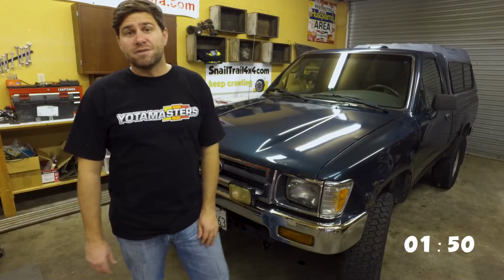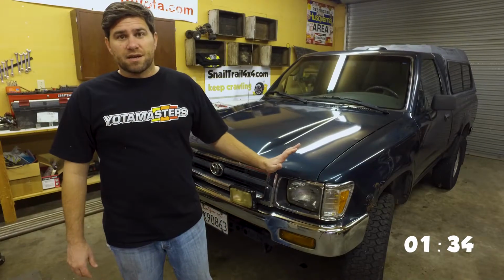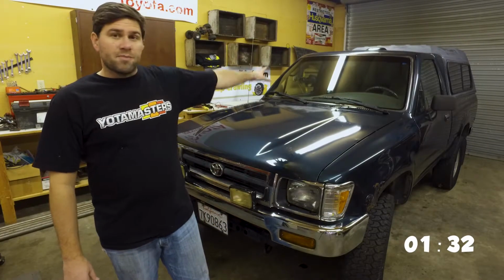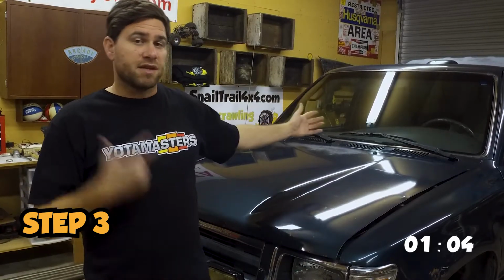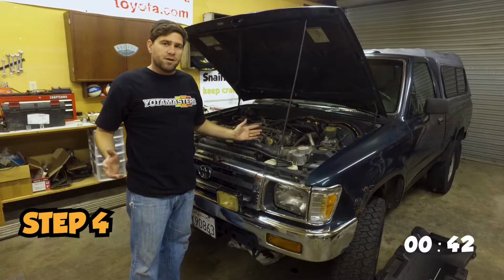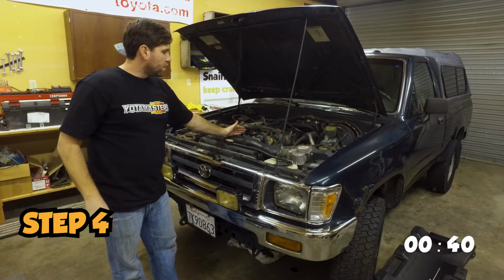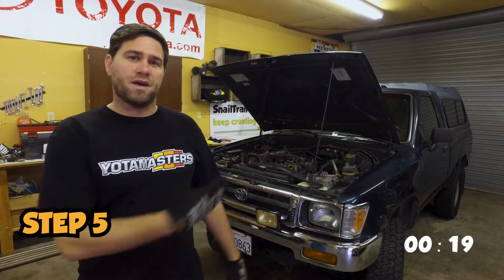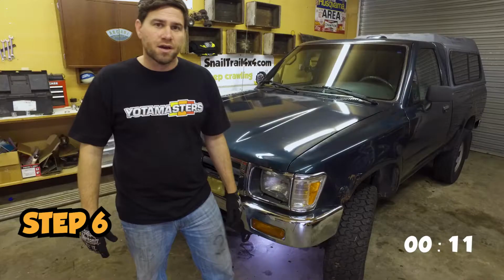6 Cleaning and Maintenance steps after buying a used Toyota Truck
*** This video is a little out of order, sorry ***

2 Minute Tuesday: In this episode, I show you the six simple steps I take whenever I buy a used vehicle. I perform these steps each and every time I get a used vehicle because it allows me to ensure that the vehicle is going to be in proper working order. Steps 1 and 2 of cleaning and washing the interior and exterior of the vehicle are not as crucial as changing the fluids.

When you are changing the fluids, you should always keep an eye on at the viscosity and color of the fluid coming out of the vehicle. If the color is really dark and smells sort of burnt, then you can assume that the fluids were not adequately changed. If this happens to you, I would suggest doing an additional flush after another thousand miles. If it still comes out dark a second time then repeating the flush one extra time.

 I also change the belts because I was unsure of when they were last maintained, and I did not want to be stuck on the side of the road. Belts are a cheap and easy fix. Changing the spark plugs might not be as necessary, but it's a clear state of mind knowing that I have done them last.

The last Quick maintenance step that I take is to check the brakes. Just a simple removal of the tires allows you to get a quick peek at how your brake pads are doing. In my case, I needed to change them because they were wearing oddly and they were slightly low.

-- keep crawling --